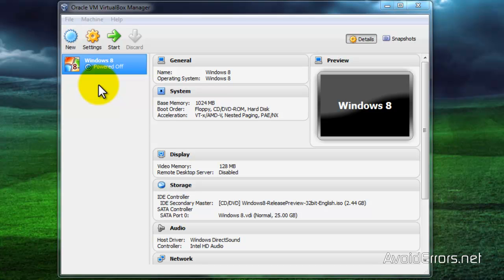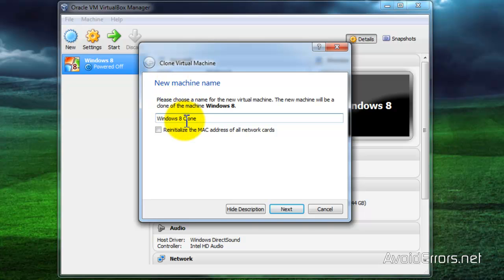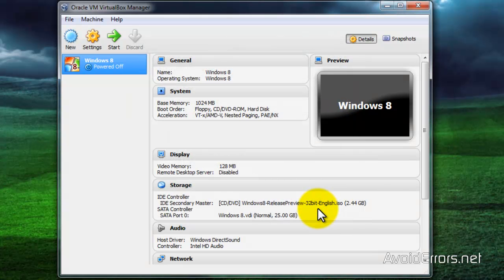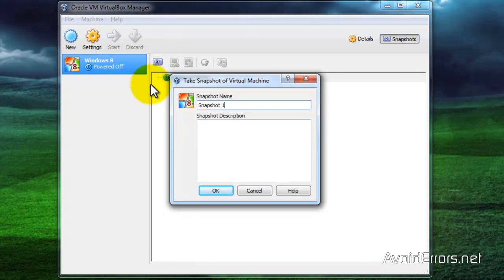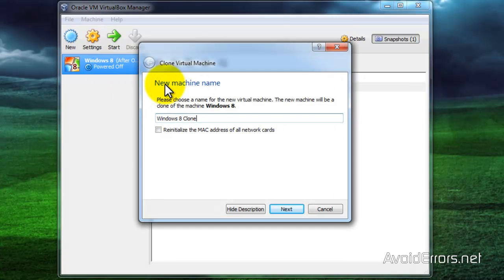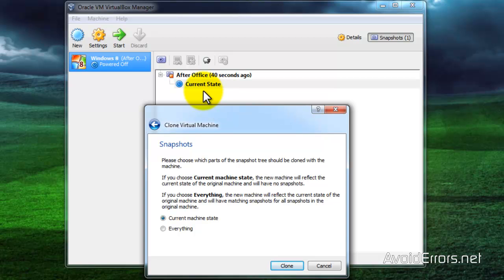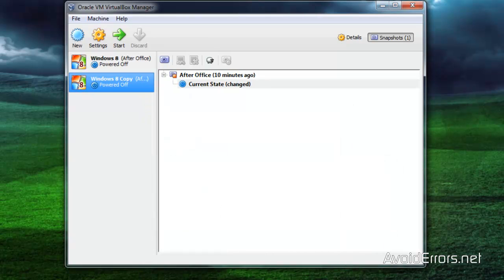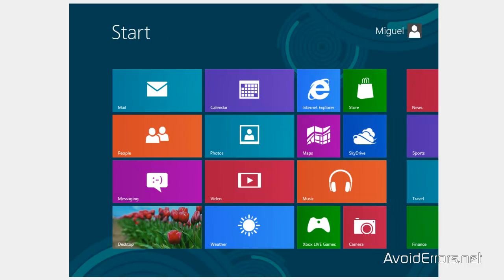How to Clone a VirtualBox Virtual Machine Guest OS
Cloning virtual machines allows duplicating pre installed and configured virtual machines very easily without re installing OS and other programs.